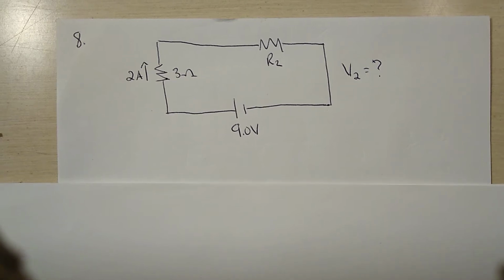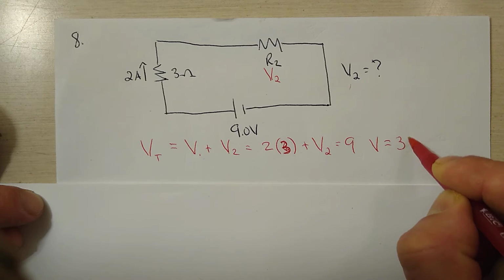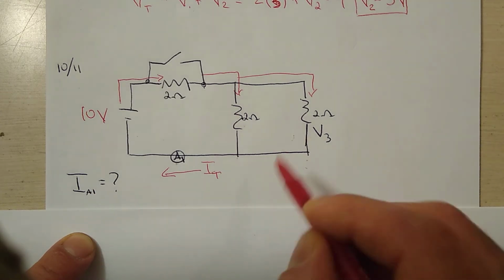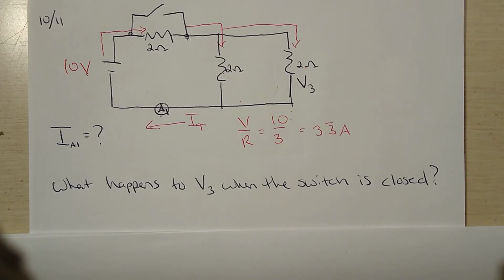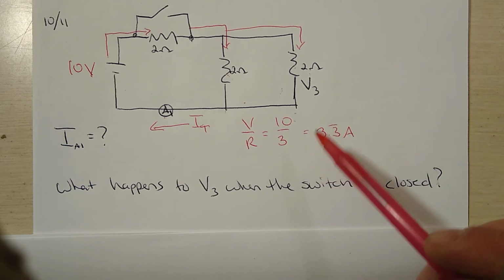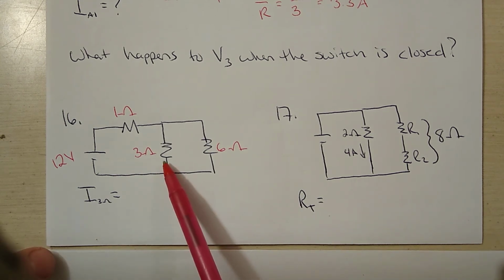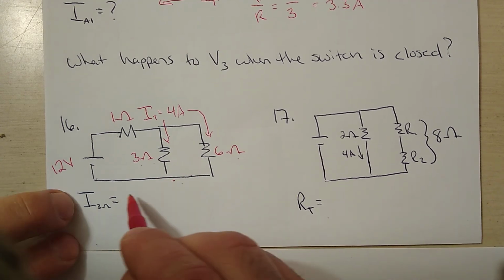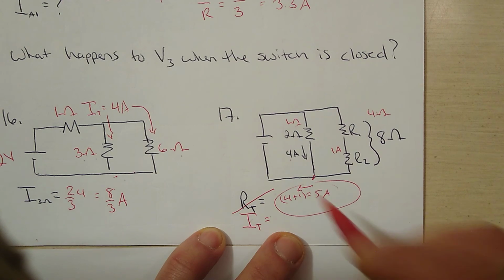AP Practice Problems #8, #10/11, #16, #17